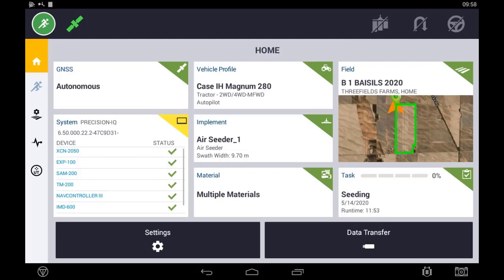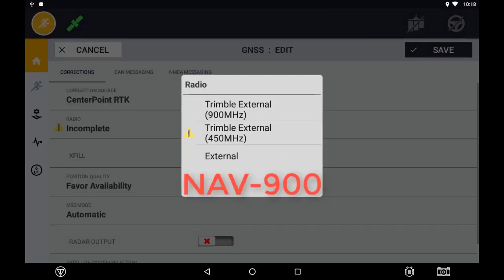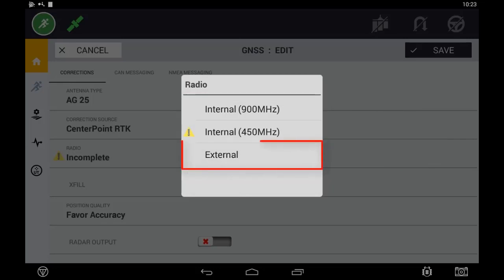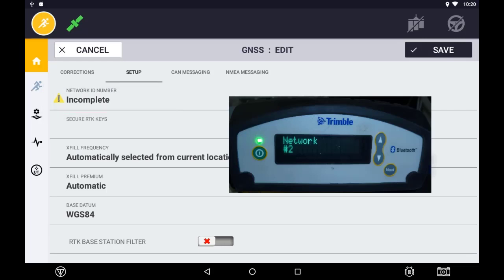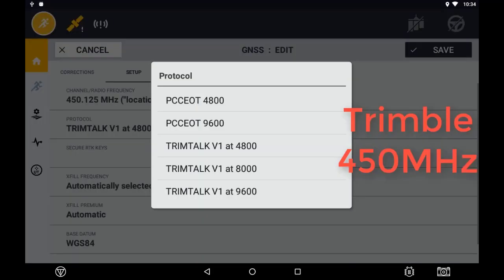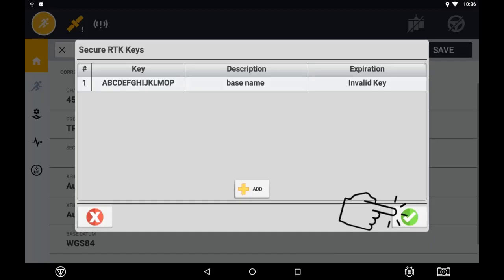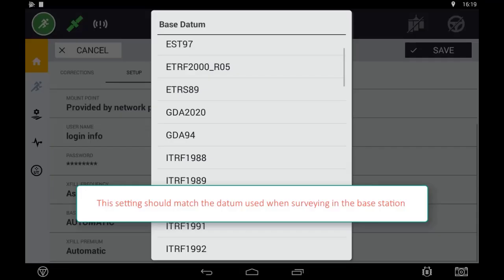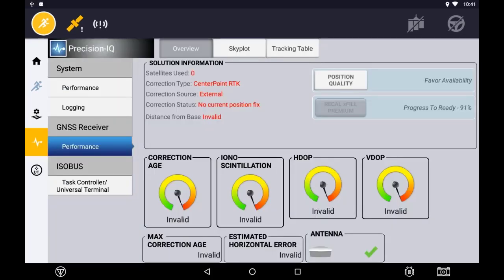XCN Display RTK Setup